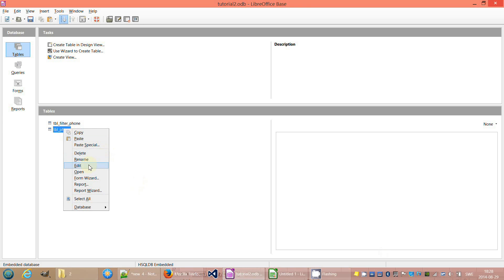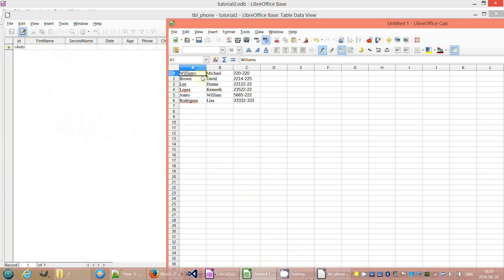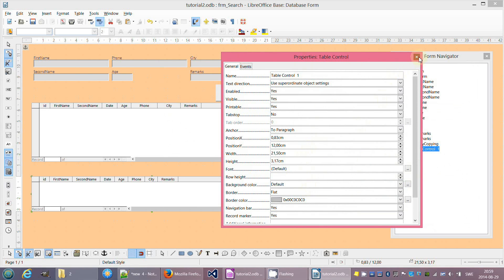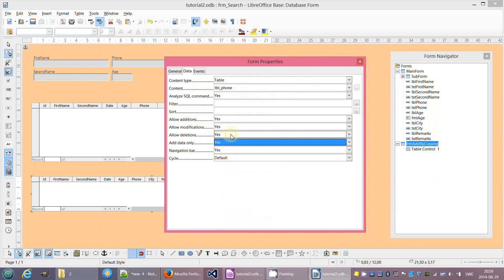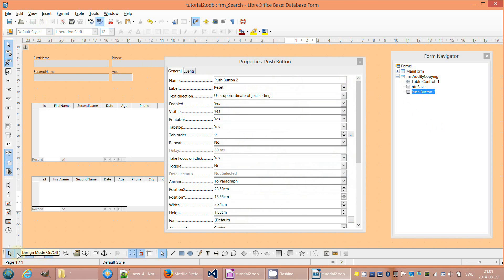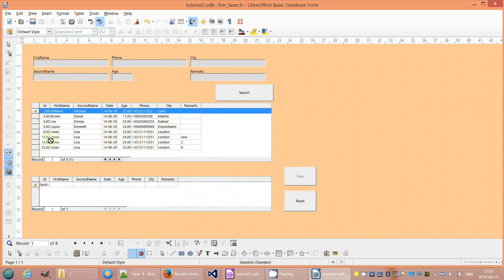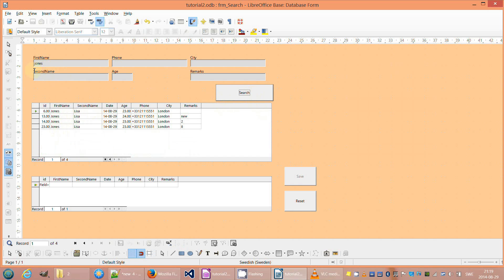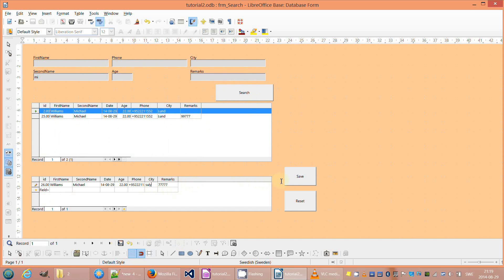Libreoffice Base Tutorial - Part 2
Add new table Control that allow us to add records directly to the database by dragin (copying) from the search result. You can not do this operation if you use embedded SQL inside the form.